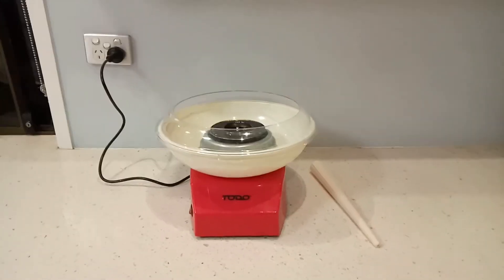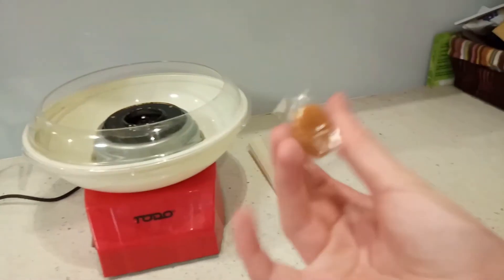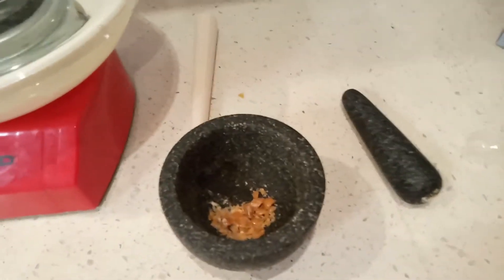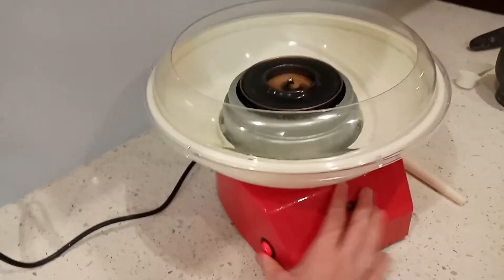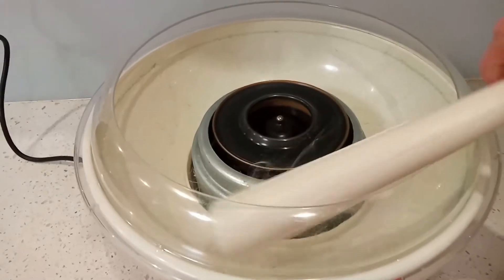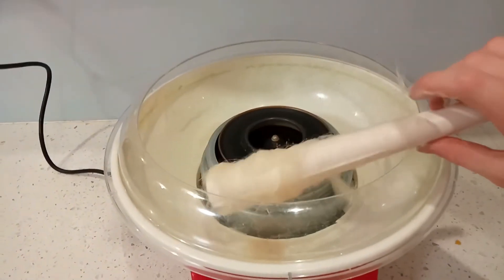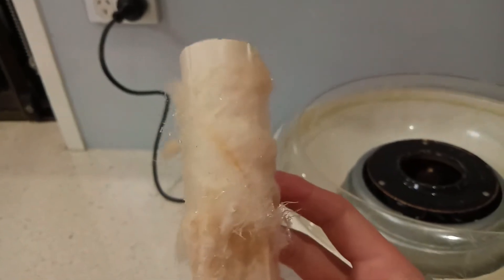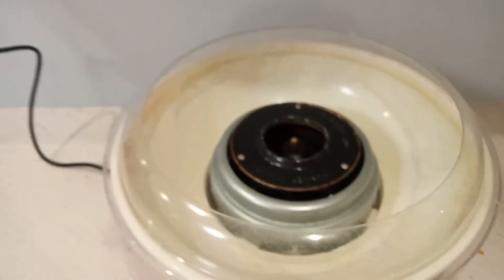Will Caramel Candy Cotton Candy??? | Will it Cotton Candy Series | #3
Today's video is the third video in the "Will it Cotton Candy" series.

In this video, I'm testing if caramel candies will turn into cotton candy.

Please leave any suggestions of things you want me to try, and see if it makes cotton candy.